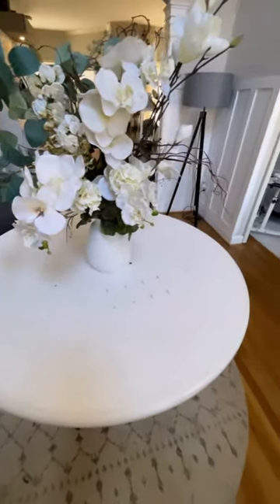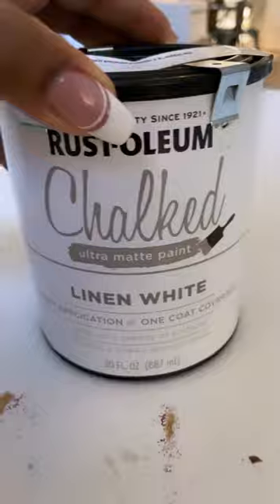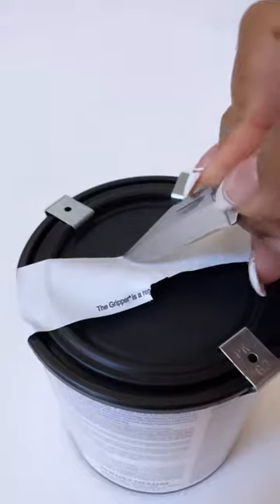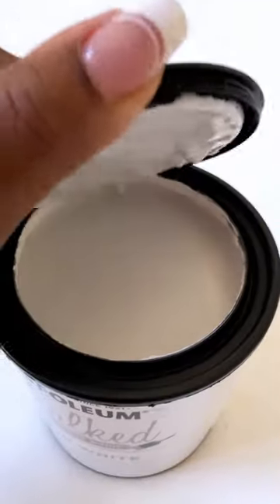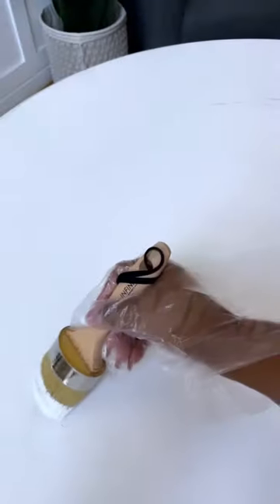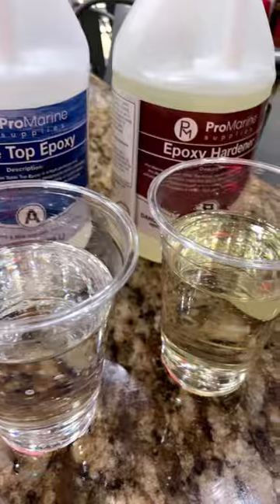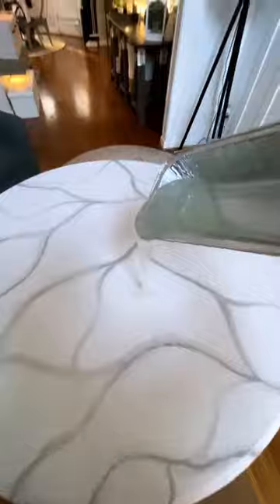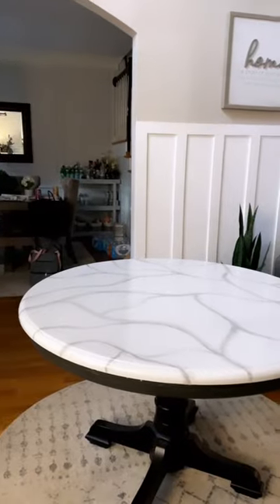DIY Foyer Table Makeover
So it’s been a while since I’ve done a project so I thought now is the time to finally paint the foyer table and give it a marble look. It took a couple of takes and repainting it white to really get it the way I wanted and then the resin was very tricky to work with so I do have some imperfections but overall I love it!!!